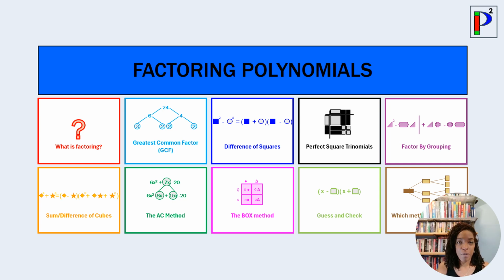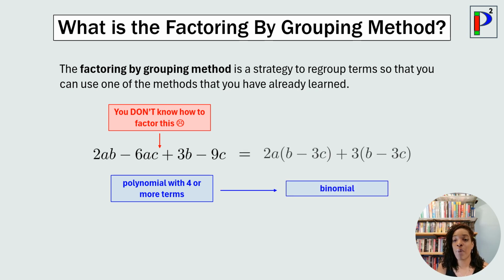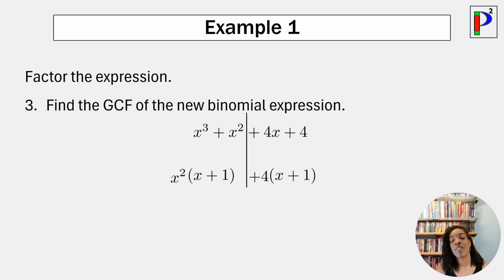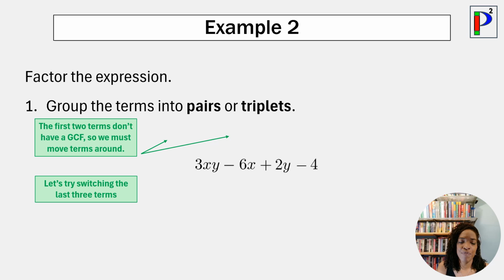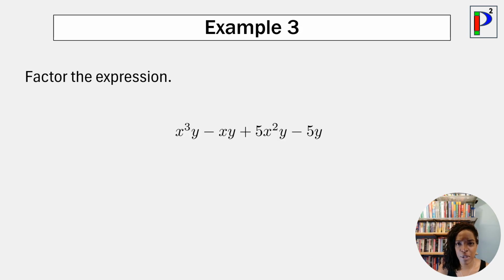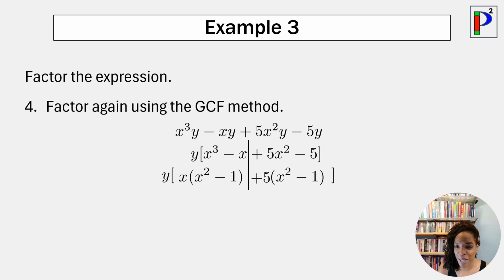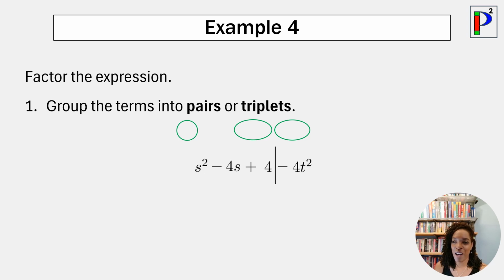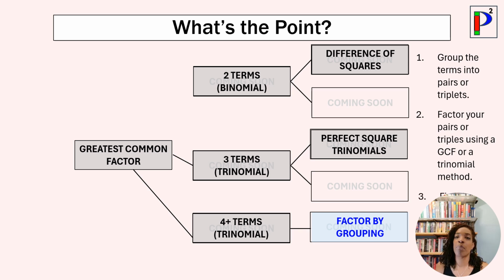ALG1 FP.5 Factoring By Grouping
Algebra 1 students learn how to factor 4 term polynomials using the grouping method.